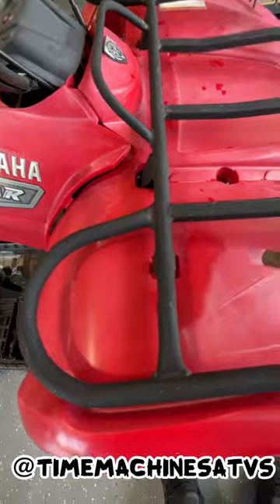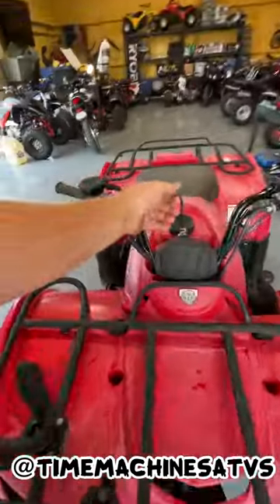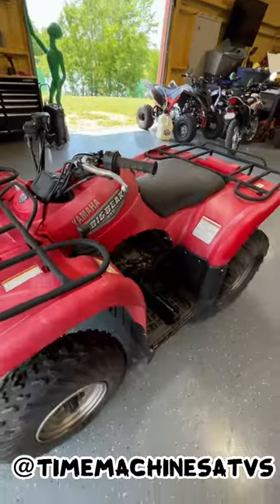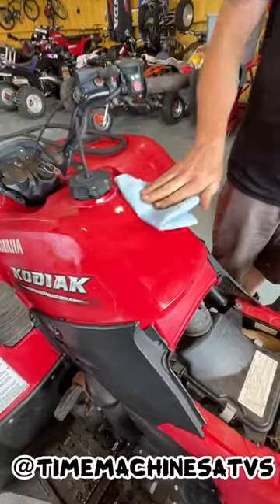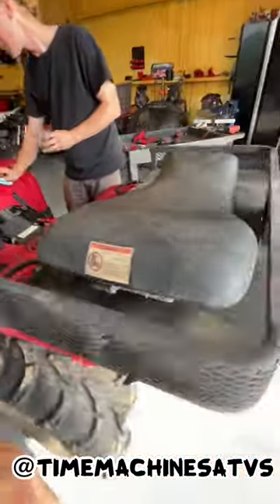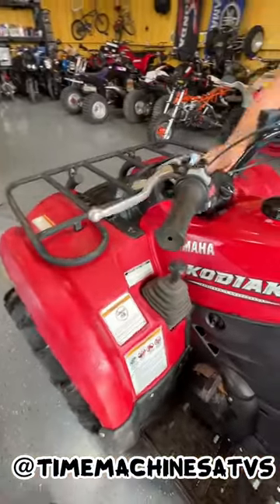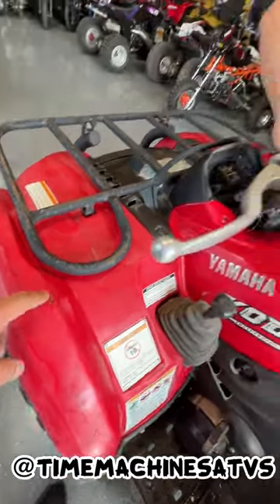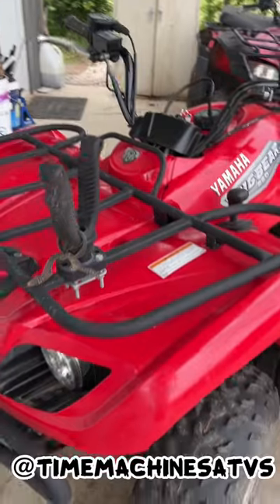Restoring ATV plastic to its original color / sheen!